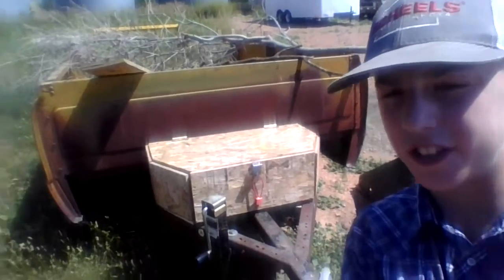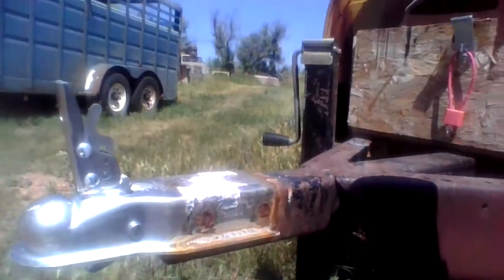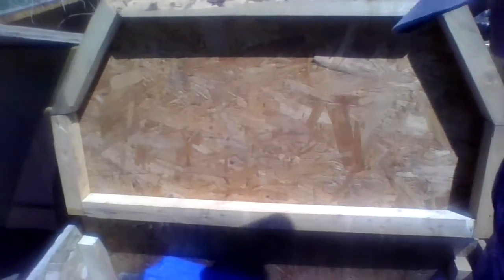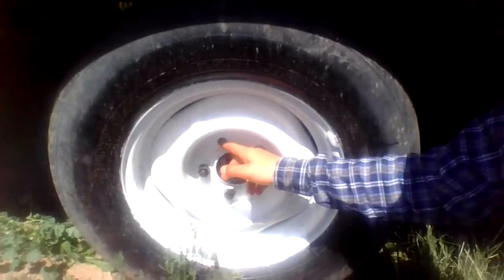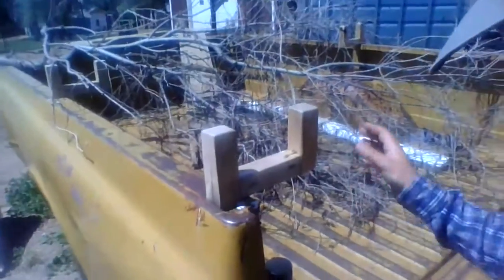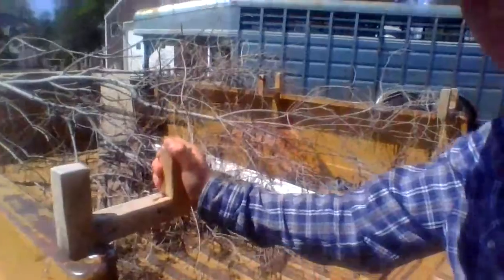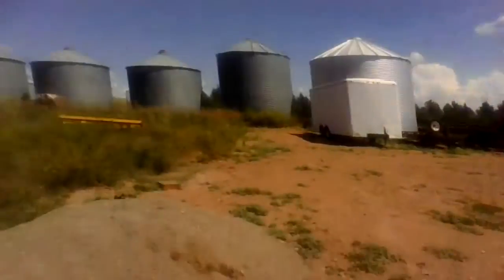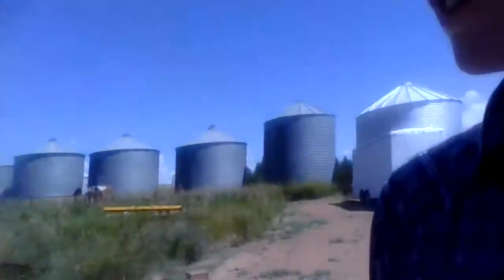My Pickup Box Trailer TOUR!!!